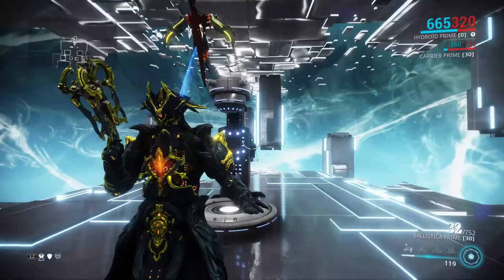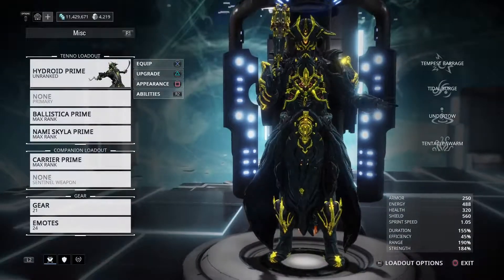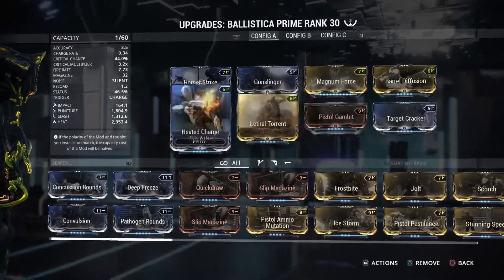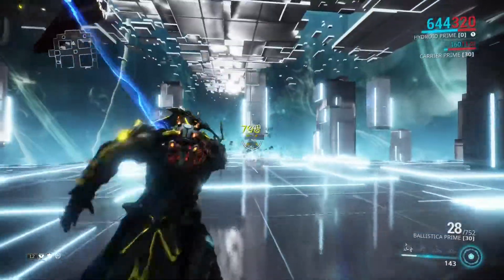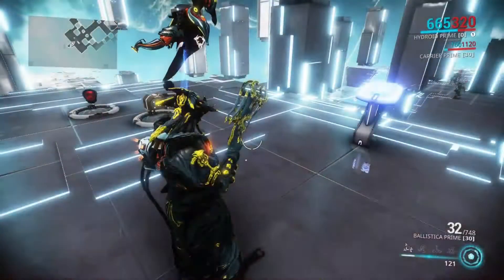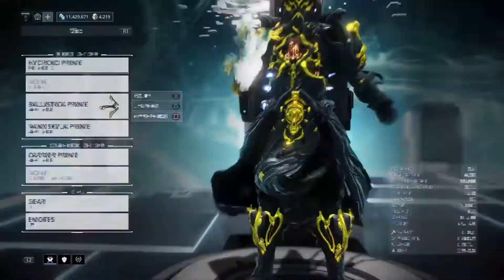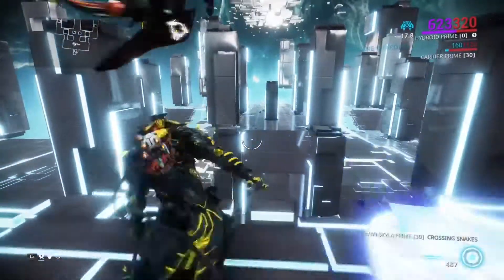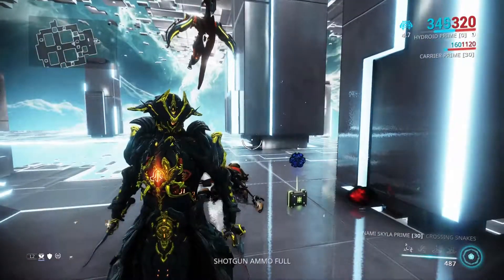Warframe: Hydroid prime Update